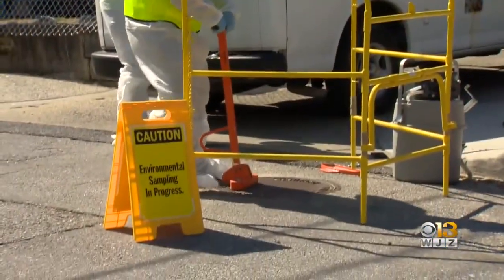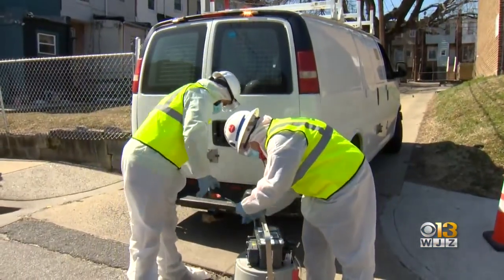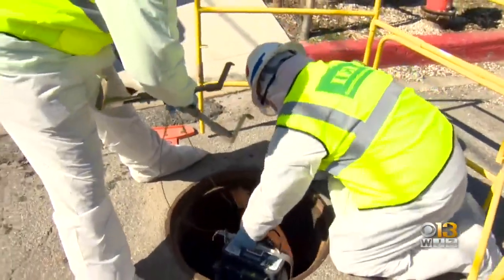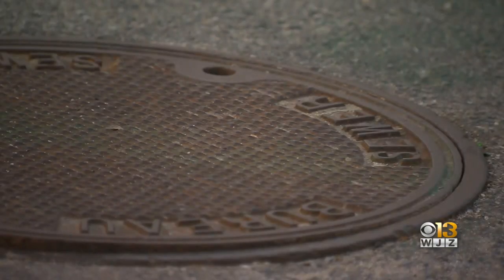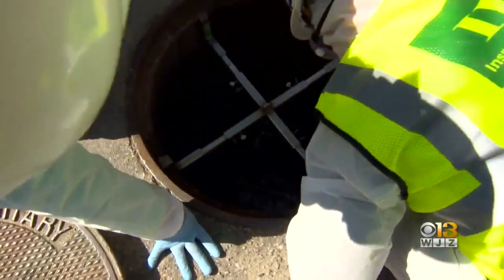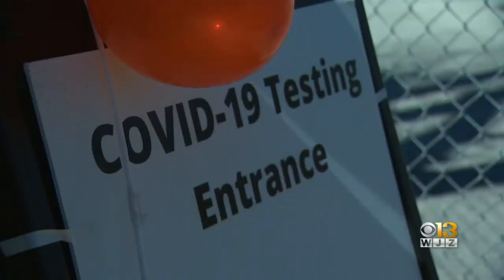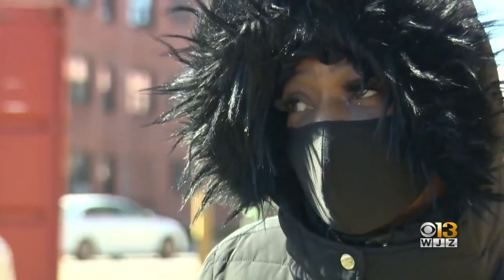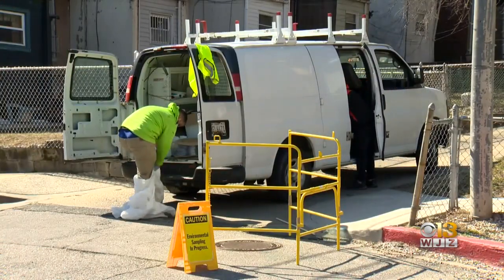State Department Of The Environment, Baltimore Housing Authority Continue To Test Wastewater Across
The State Department of The Environment is working closely with the Baltimore City Housing Authority to test the wastewater of more than 14 locations in Baltimore for COVID-19.